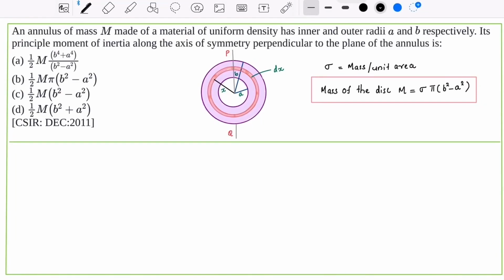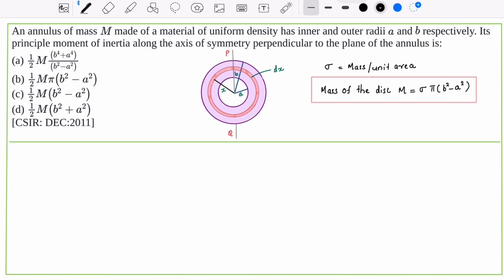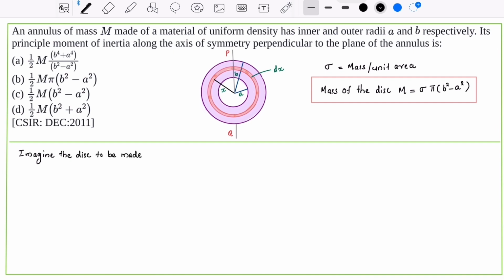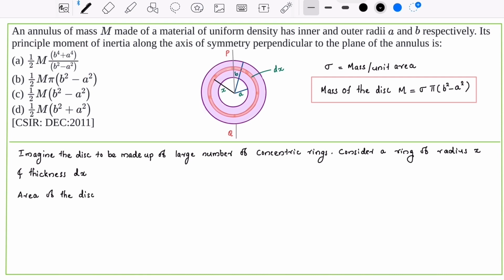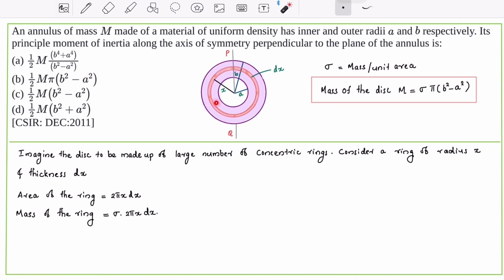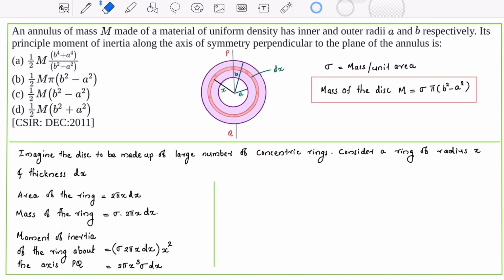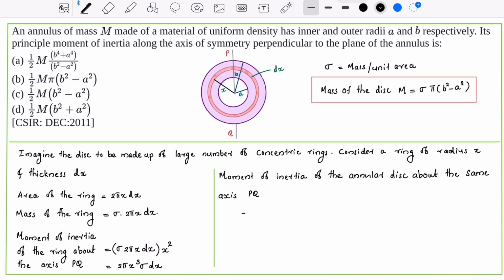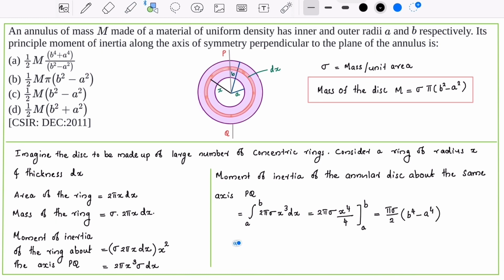PROBLEM 157: CSIR DEC 2011: Classical Mechanics.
A problem from moment of inertia.